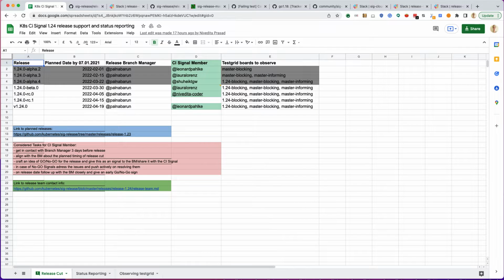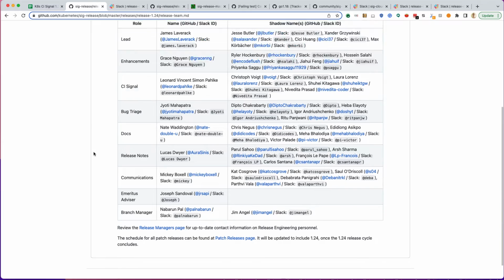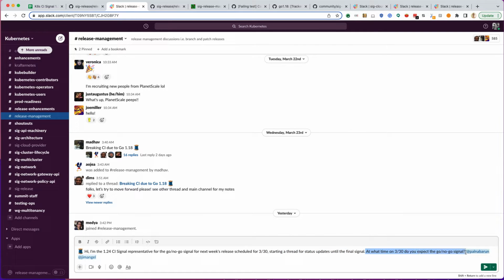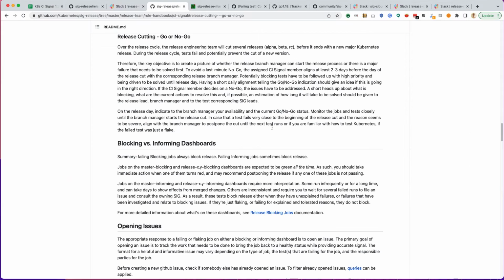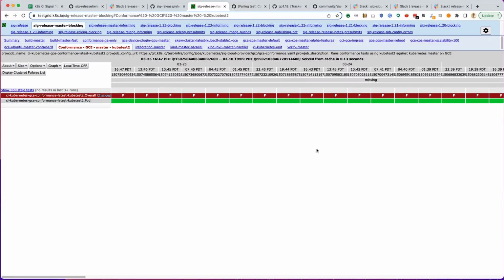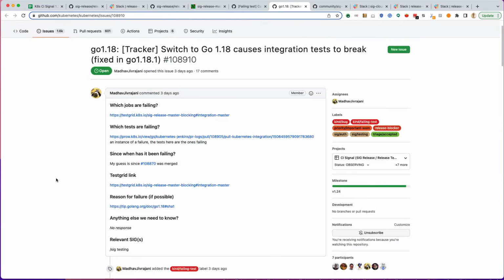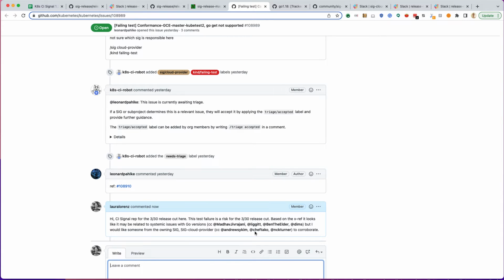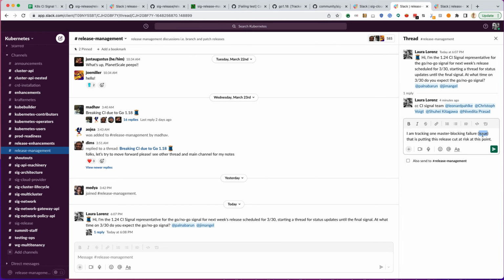Release Signal Walkthrough - Go/No-Go Signal (Part-1)